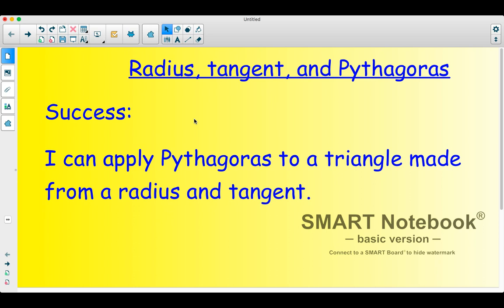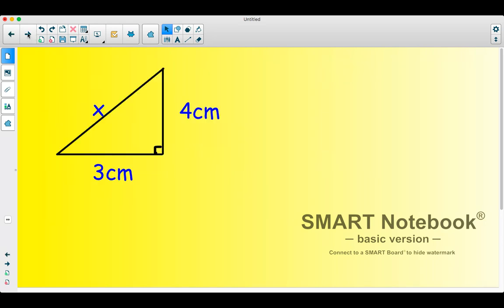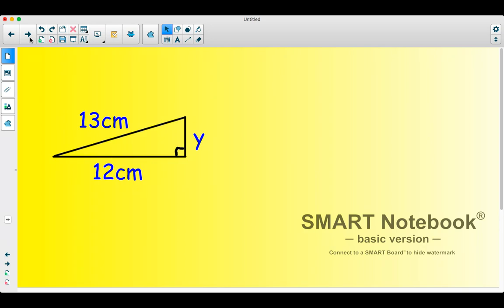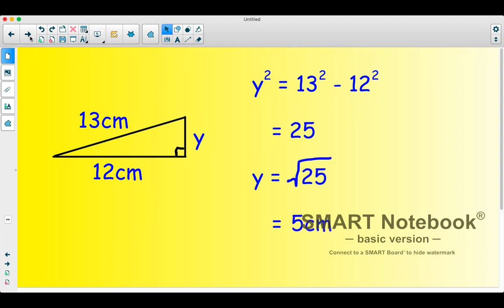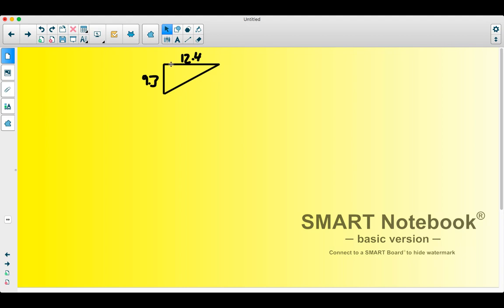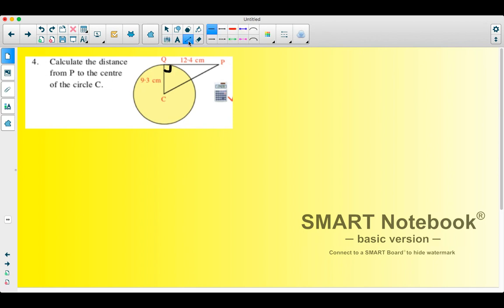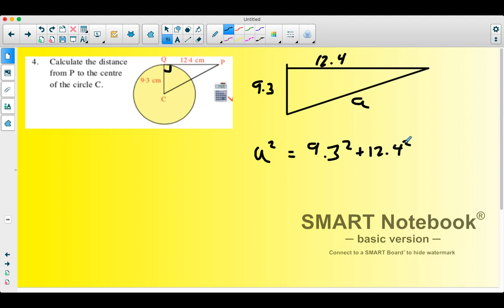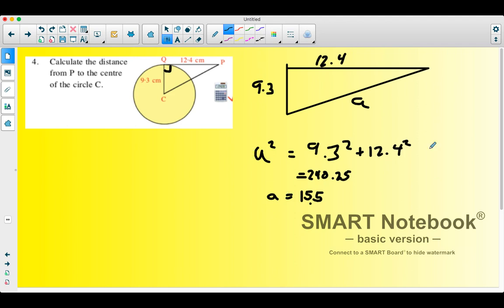Pythagoras in Circles with Tangents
Radius, tangent, and Pythagoras